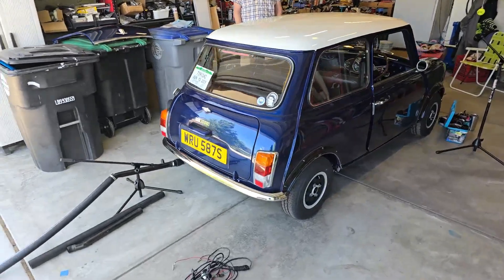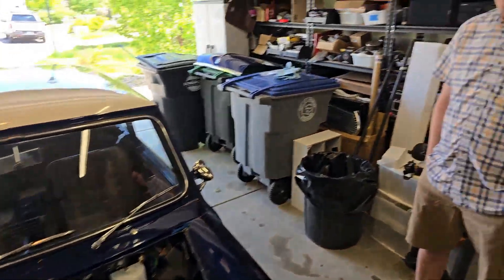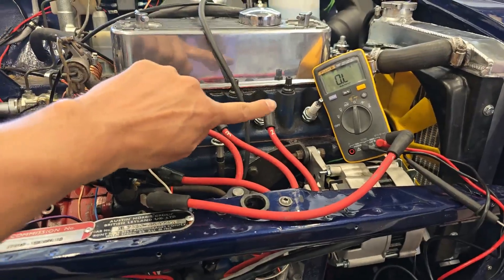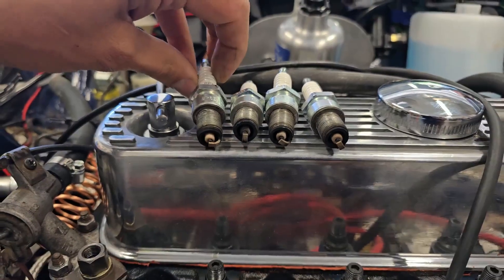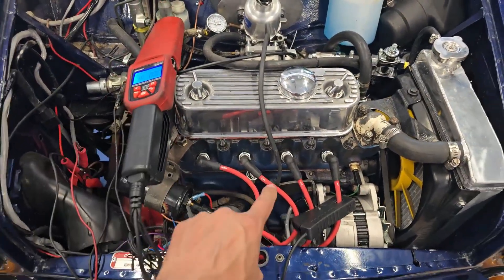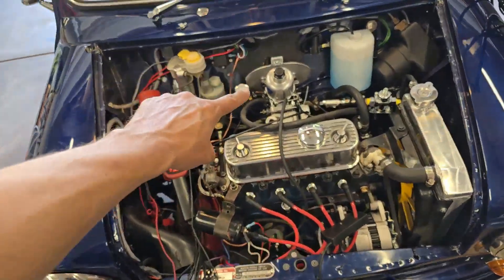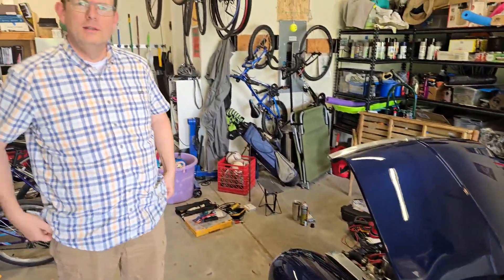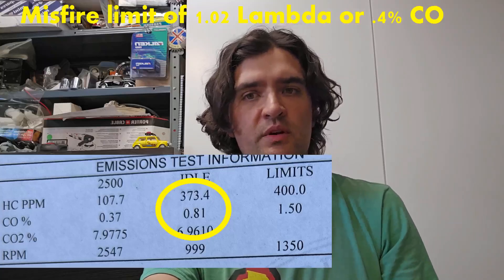Classic Mini Survival Guide: Passing a state emissions test with proper tuning. Drives Great!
If you have a classic car and have been struggling to pass an emissions test, then you need to watch this video. It highlights the processes involved in tuning a car to run great as well as pass the emissions test.
If you have a car that needs to have its carb adjusted to pass the test and then readjusted afterward to drive well, then it needs tuning.

After going through this tuning process, I post the emissions test results and do a breakdown of what the numbers mean.
This mini passed the test, however, we later found out that there were heavily damaged exhaust valves causing a spike on one of the emissions test numbers.

I can do remote tuning via messenger or whatsapp.

Darren

Please note Darrens Restorations assumes no liability for property damage or injury incurred as a result of any of the information contained in this video.  Darrens Restorations recommends safe practices when working with power tools, automotive lifts, lifting tools, jack stands, electrical equipment, blunt instruments, chemicals, lubricants, expensive electronics, or any other tools or equipment seen or implied in this video.  Due to factors beyond the control of Darrens Restorations, no information contained in this video shall create any express or implied warranty or guarantee of any particular result.  Any injury, damage, or loss that may result from improper use of these tools, equipment, or the information contained in this video is the sole responsibility of the user and not Darrens Restorations. Only attempt your own repairs if you can accept personal responsibility for the results, whether they are good or bad.

0:00 Intro
0:08 Mini 1098cc specs HIF44 carb 12G202 head cooper freeflow rc40 266 cam 123Distributor
0:38 Vehicle discussion and emissions test limits 1.5%CO and 400PPM HC
1:08 Start of tuning footage and interior shots
1:55 Engine bay with discussion about carb and fuel pressure
2:25 Customer interview and discussion about vehicle driving problems
4:38 Start of ignition testing and tuning
5:45 Spark plug analysis and coil power discussion
6:11 deep dive into initial vehicle setup and ignition coil power and fuel requirements. plus spark plug changes
8:18 checking ignition timing and checking fuel profile
9:16 Needle discussion and what modifications are needed
10:54 How does it drive after tuning?
11:46 Customer reaction to the tuning.
13:00 Emissions test results
13:10 Cylinder head problems and HC leakage
13:25 breakdown of the emissions numbers
14:34 Cylinder head teardown and inspection of bad valve springs and valves
15:35 Get your car tuned properly!